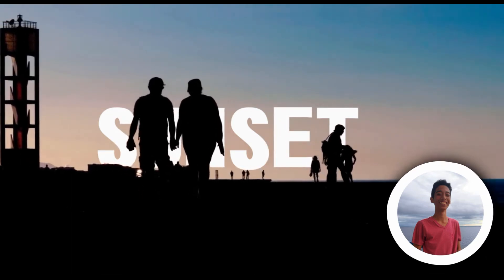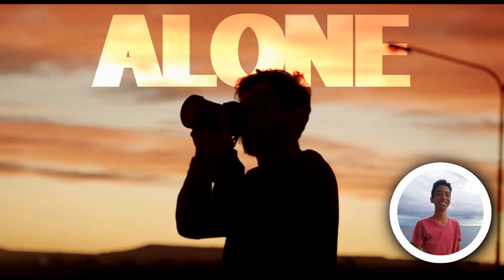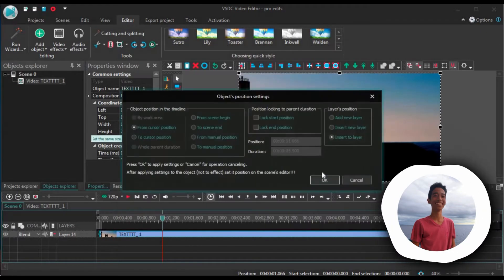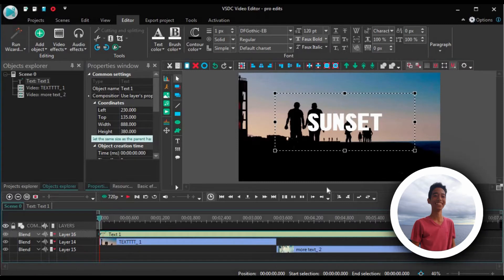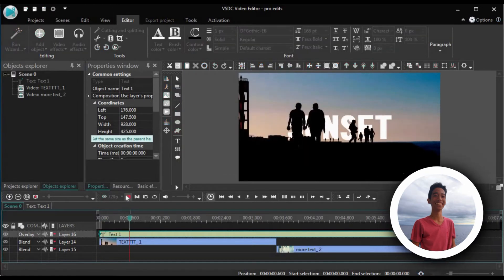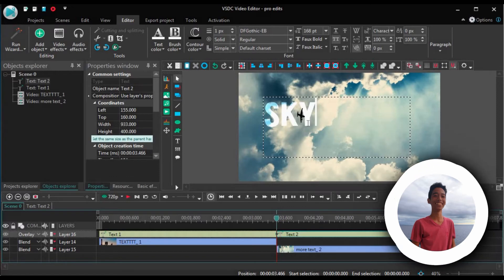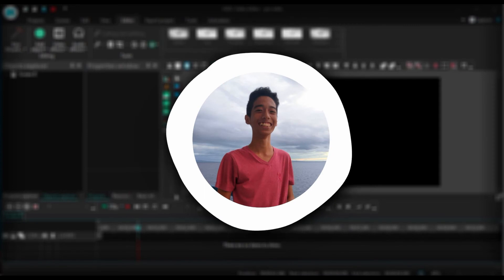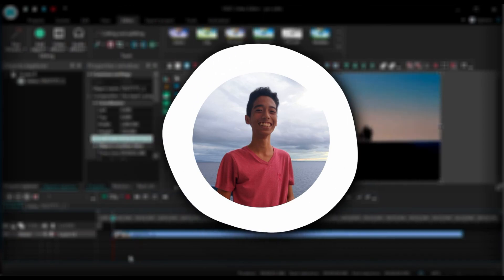Text Behind Object Tutorial On VSDC Free Video Editor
Ever wondered of how to put text behind objects easily?
Follow Joshua D. On YouTube For More Tutorials!
``*SOCIAL MEDIA*``
Time Stamps:
0:00 Intro
0:42 Importing Clips To Your Scene
0:59 Putting text And Minor Changes
1:20 Easy Behind Object Text Trick
1:49 Doing Trick To Other Clip
2:11 Final Result
2:38 Outro